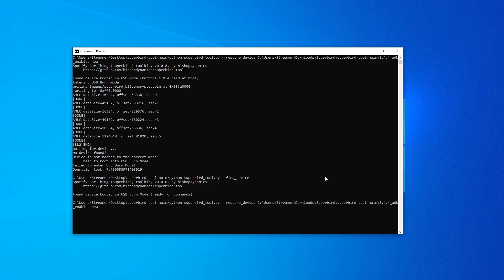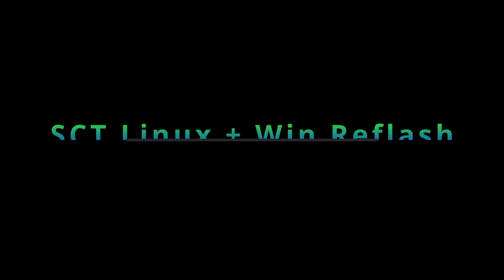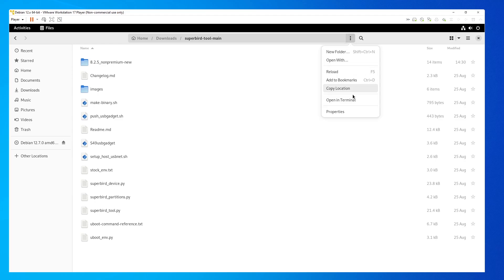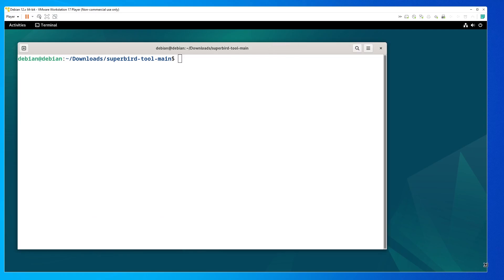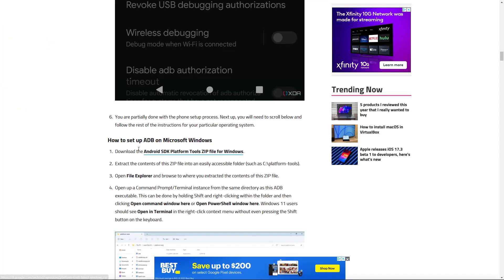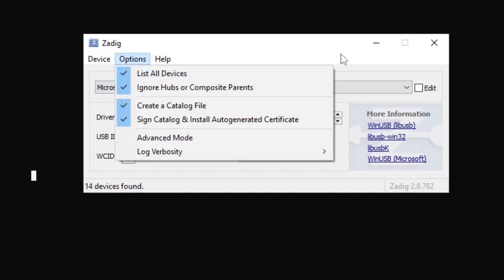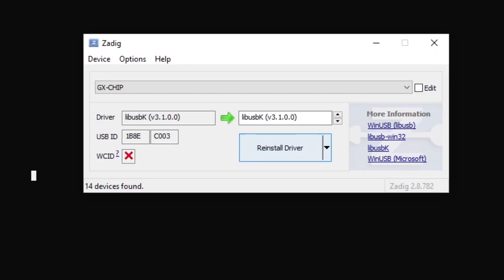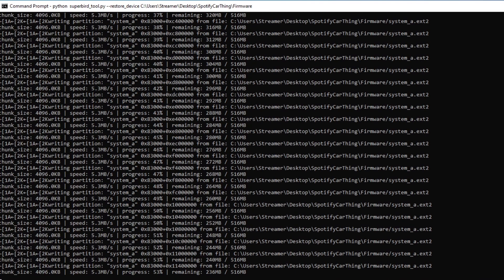Firmware Flash Updated | Spotify Car Thing Tutorial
Hello Everyone, Here is my UPDATED Linux and Windows Tutorial for Flashing the Spotify Car Thing. This tutorial covers flashing the Spotify Car Thing with a Non Premium Firmware, allowing anyone and everyone to connect to it, regardless if they have a Spotify Premium subscription or not.

[Time Stamps]
Intro - 0:00
Disclaimer- 1:27
Hardware Needed - 01:43
Linux Tutorial - 01:57
Linux  Software - 02:17
Linux Tools - 03:14
Fixing PaymlBoot - 03:34
Linux Firmware Flash - 04:06
Windows Tutorial - 05:15
Windows Tools and Software - 05:30
Windows Firmware Flash - 07:29
Final Thoughts - 8:59